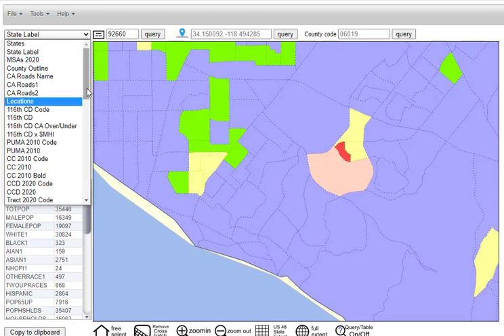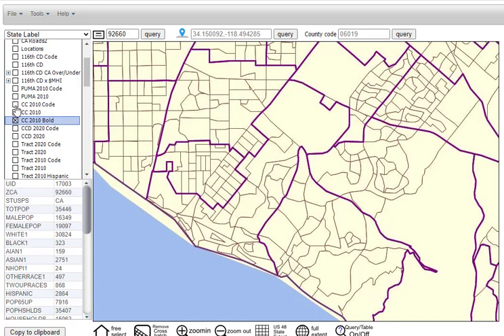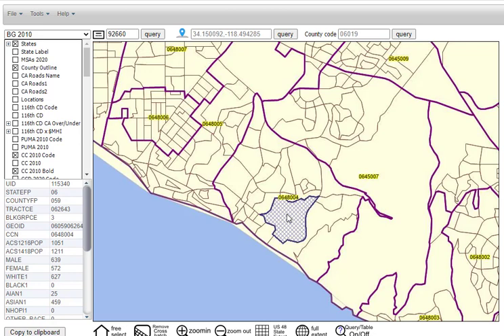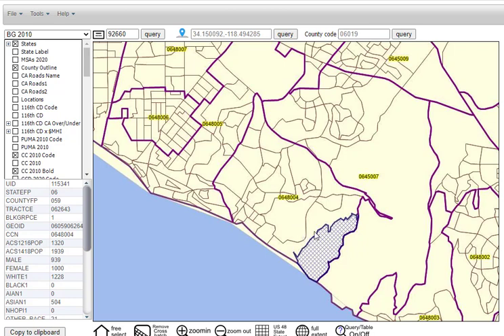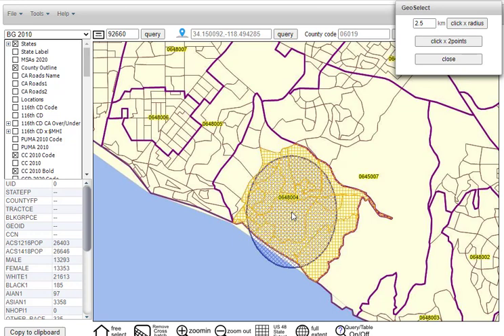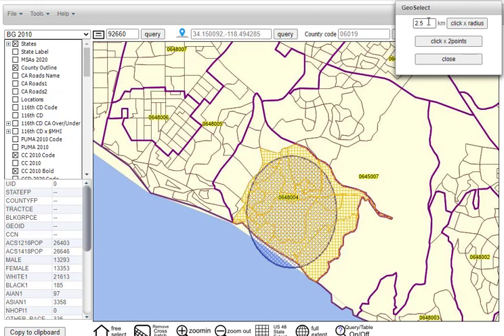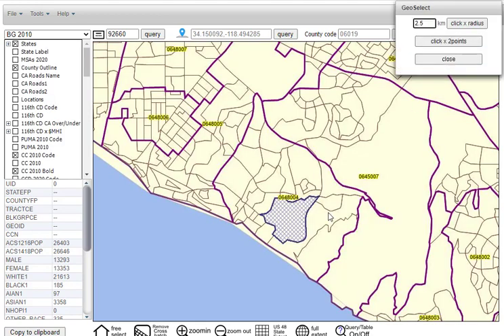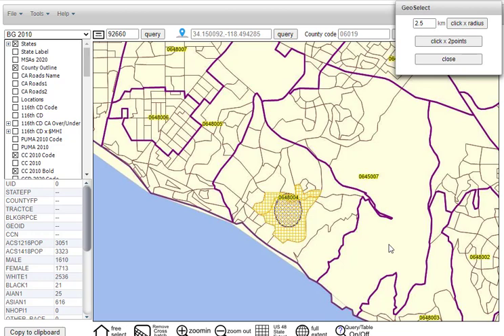VDA (Visual Data Analytics) for CC3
see below.Thank you.